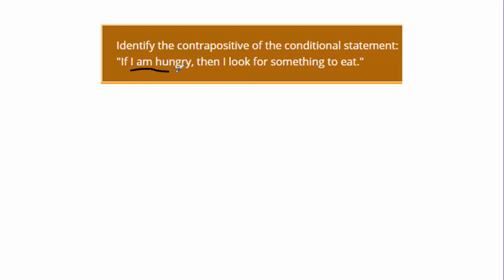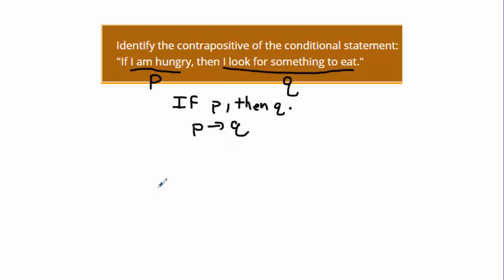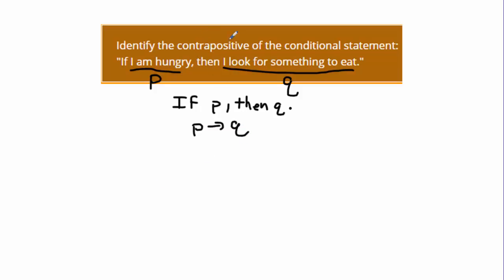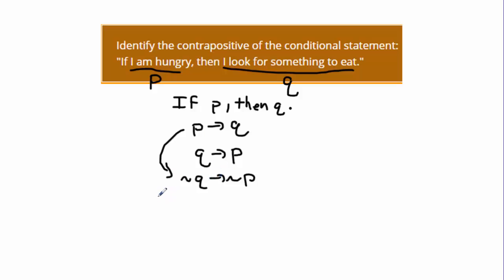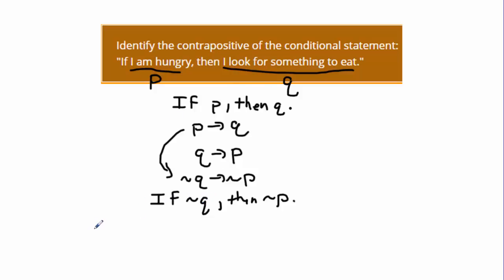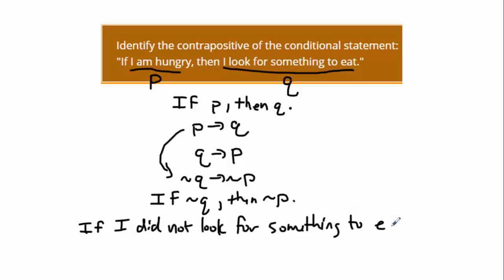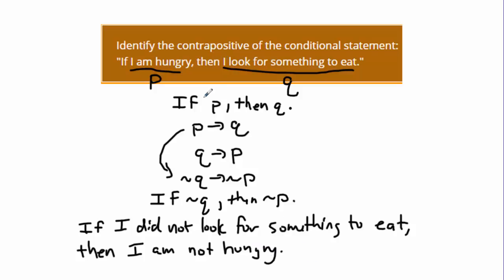Section 2-2 Quiz Question 20